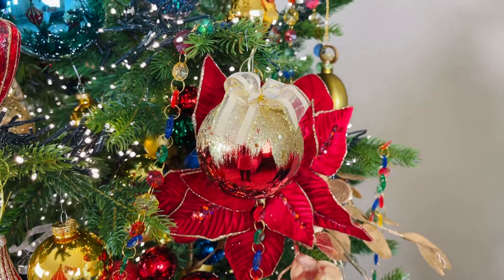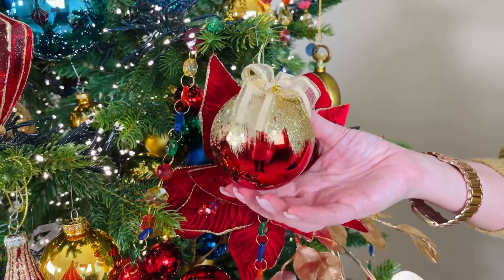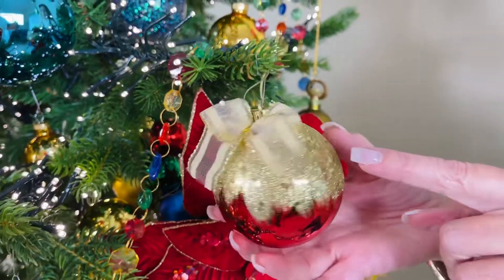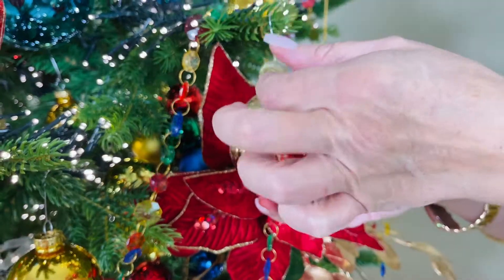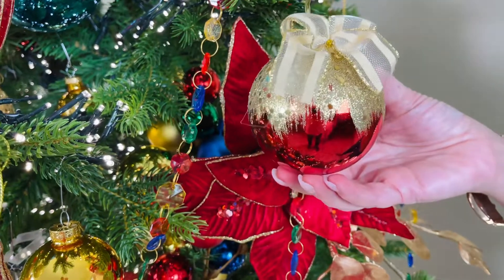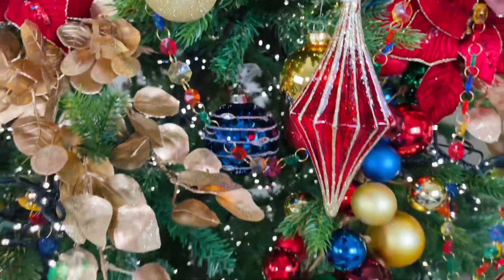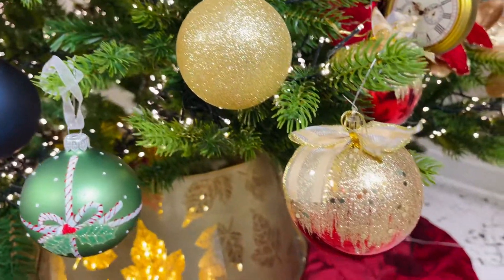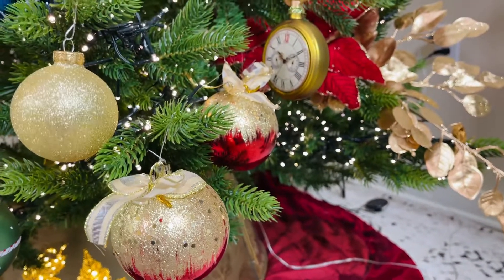Christmas Red w/ Bow Shatterproof Ornament, Set of 12